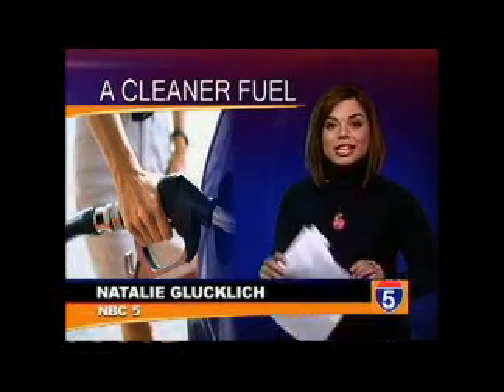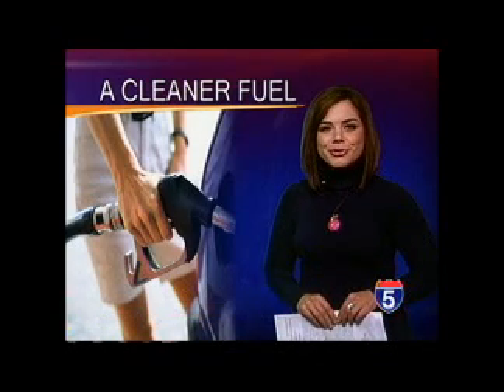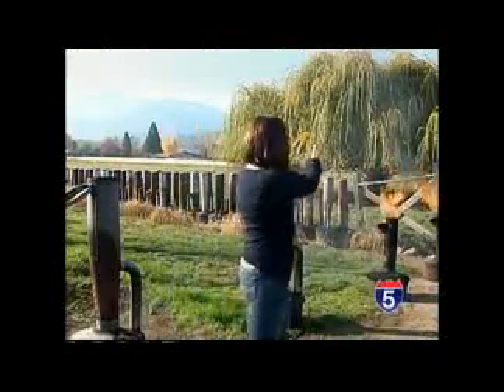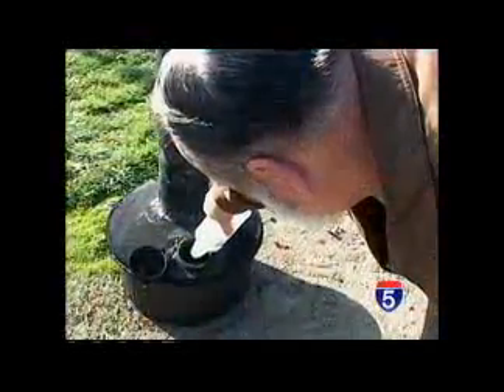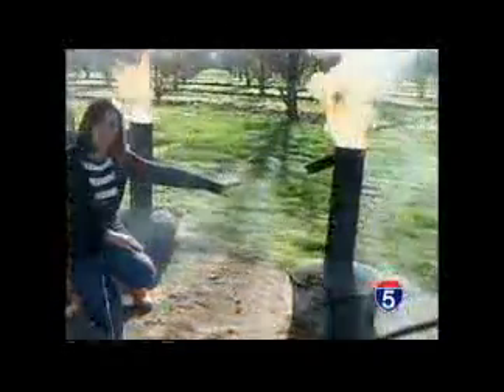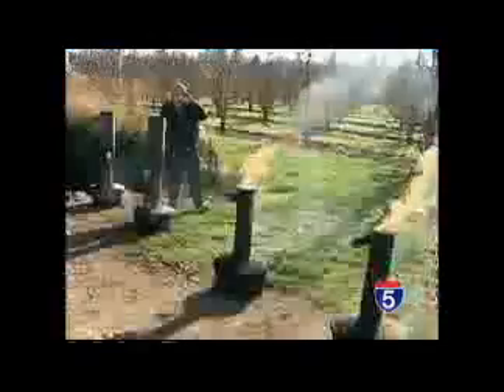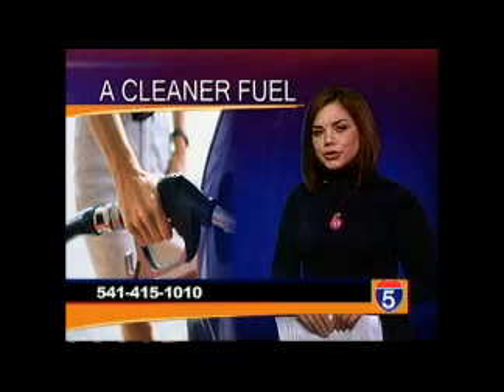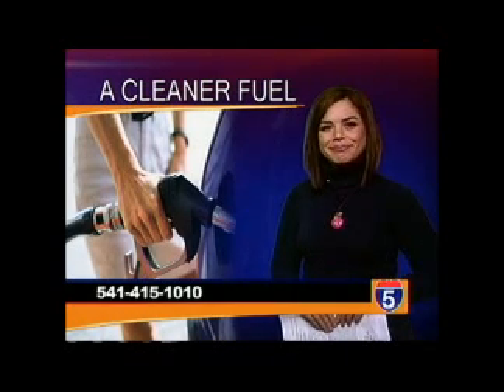Oil companies are gonna cry now!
This stuff works in all fossil fuels and makes them burn clean with more power, and saves up to 30% in fuel! Check it out!  Oil companies are gonna cry!